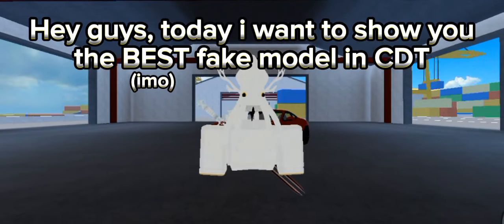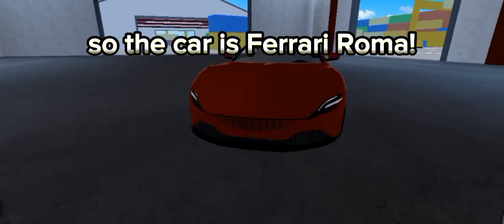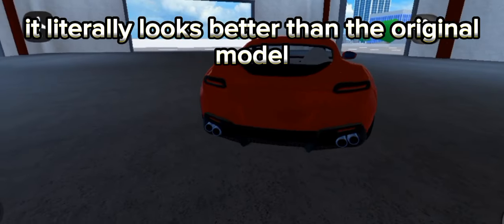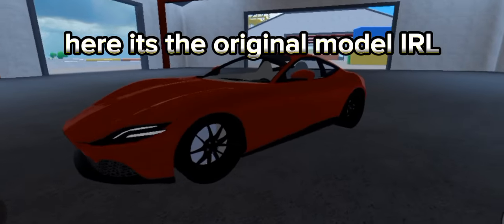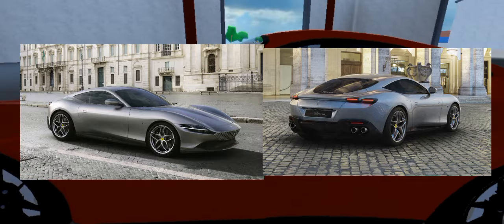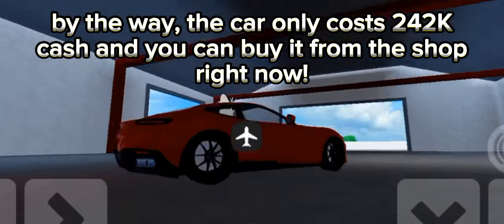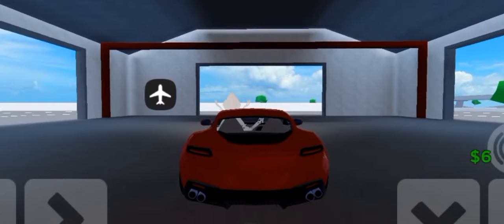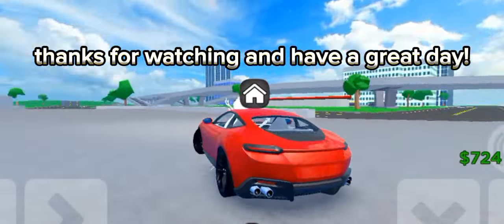THIS is the BEST Fake Model in Car dealership tycoon?? | Mird CDT